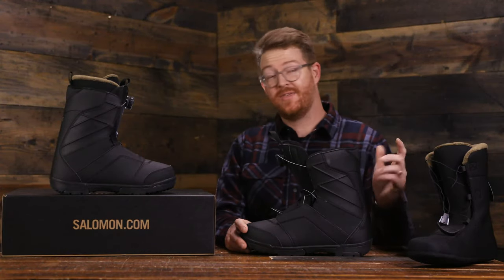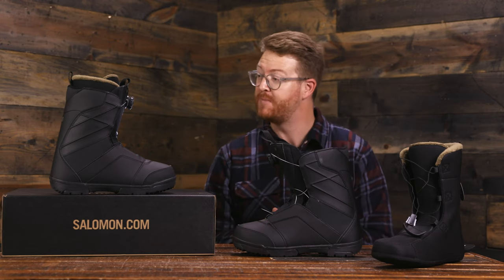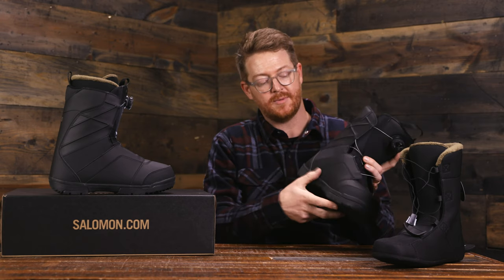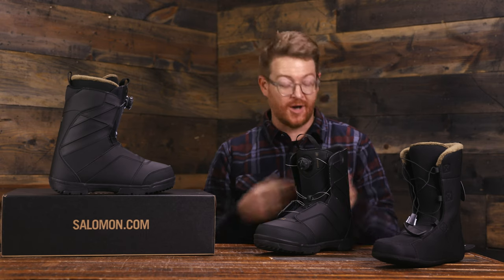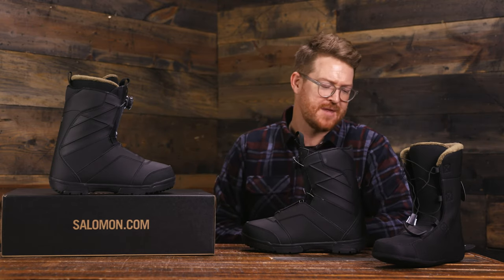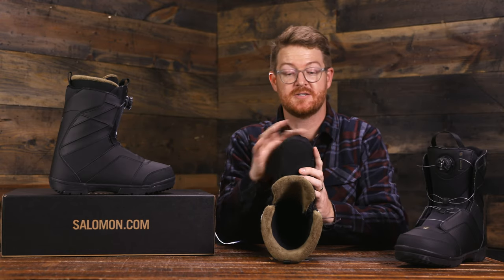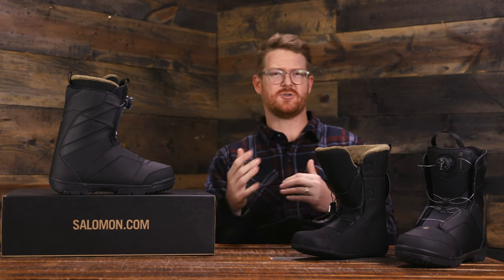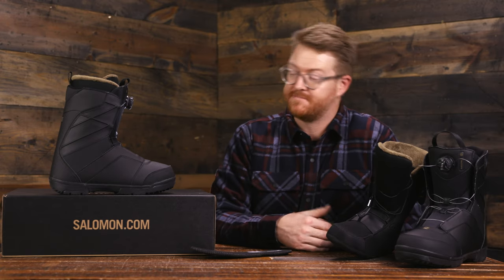2020 Salomon Faction BOA Snowboard Boots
The 2020 Salomon Faction BOA Snowboard Boots are an extremely lightweight boot that anyone can ride anywhere. The gold level liner is plush and the flex of the boot is soft overall. The Faction has a BOA lacing system as well.